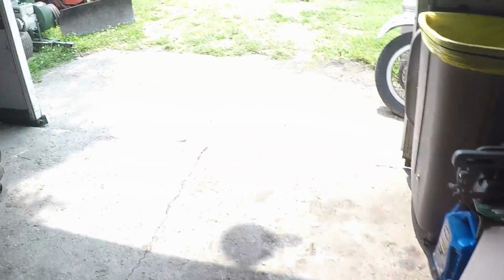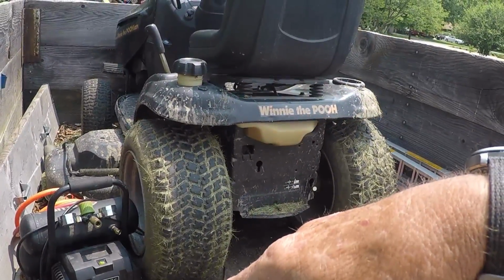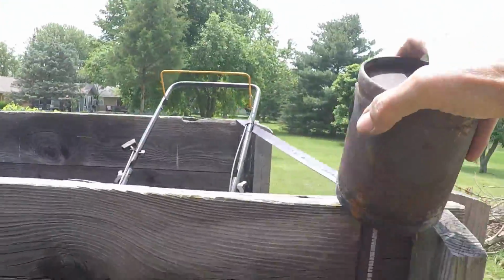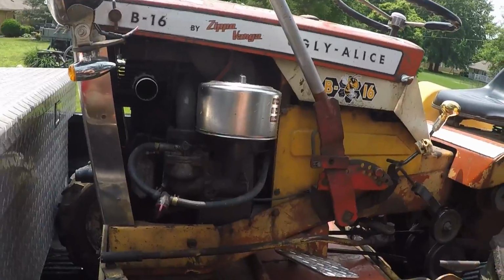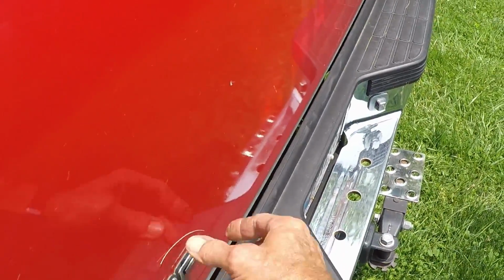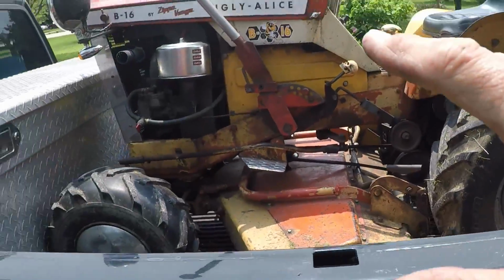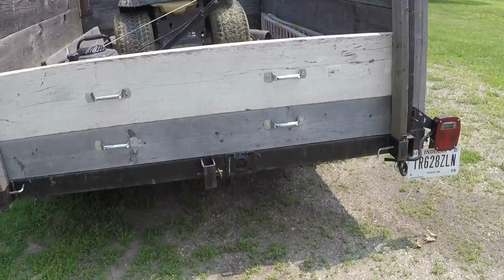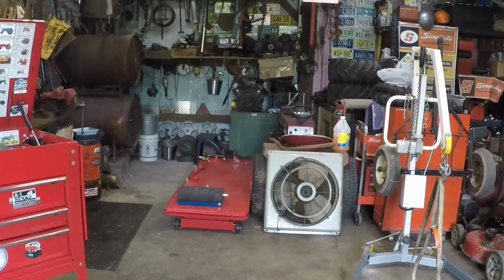Everything is Broken!!!